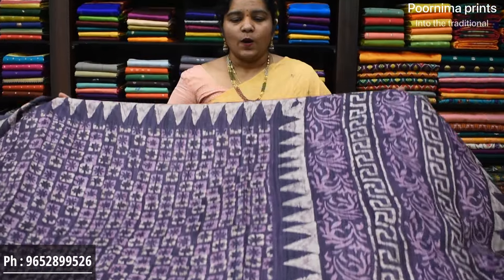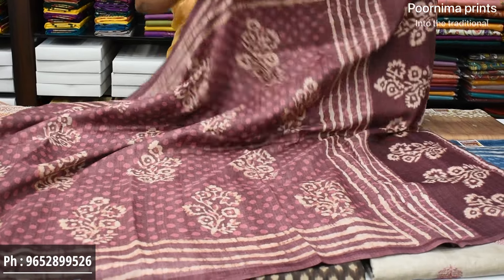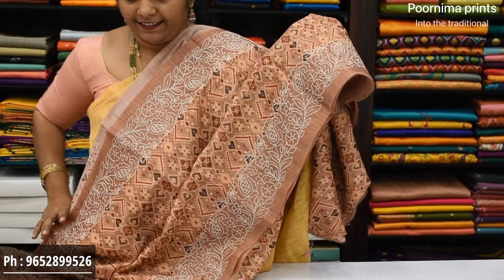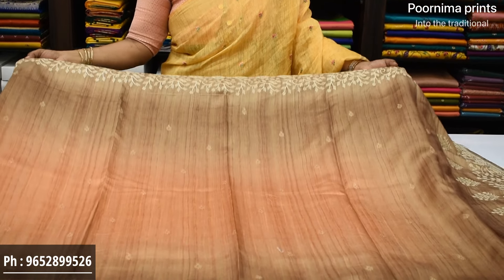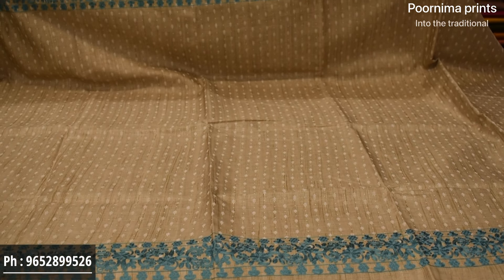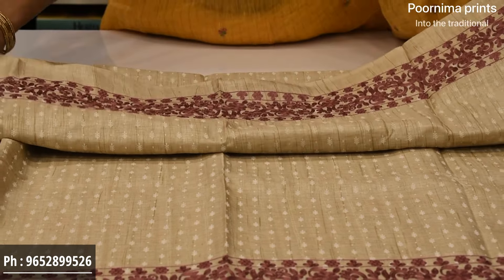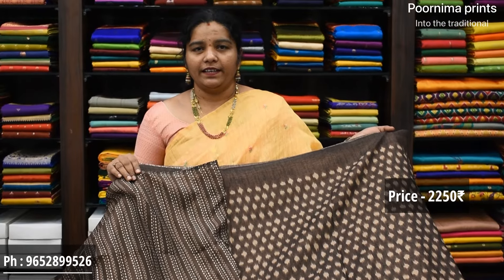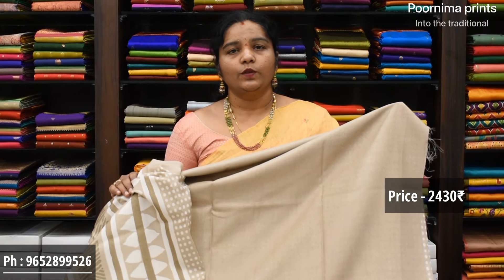Semi Tussar and Organza Sarees || Price - 2250₹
Group 1-

group 2-

group 3-

group 4-

Samatha Nagar (MNR road)
Kukatpally
Hyderabad-500072
Telangana state
Near Rishi engineering college
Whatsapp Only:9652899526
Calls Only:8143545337